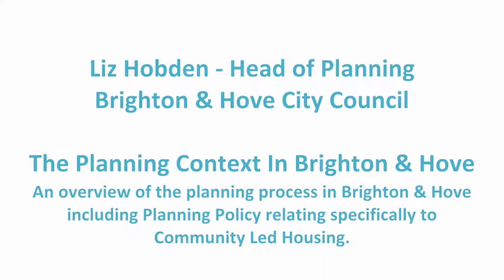Understanding planning and development for community-led housing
On 20th April 2018, Nicola Thomas (Brighton & Hove Community Land Trust), Liz Hobden (00:12) (Head of Planning, Brighton & Hove City Council), Ian Coomber (34:24) (Absolute Town Planning) and Anthony Probert (1:18:50) ( (BioRegional) gave a workshop on 'Understanding planning and development for community-led housing', on behalf of the brighton & Hove Community Land Trust.

Find more information about grants, land, support and housing for community-led housing in Brighton & Hove at our